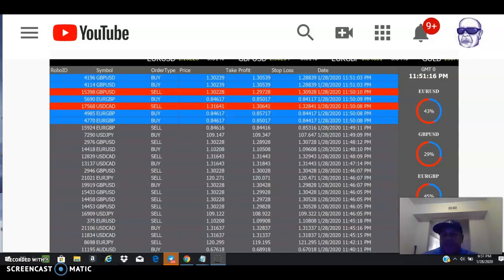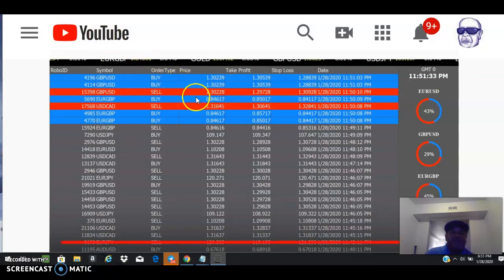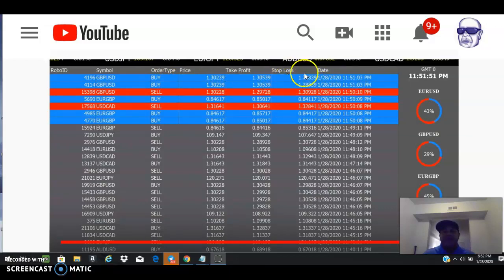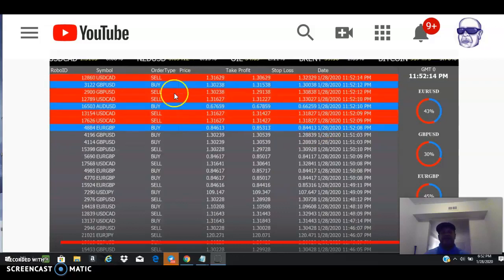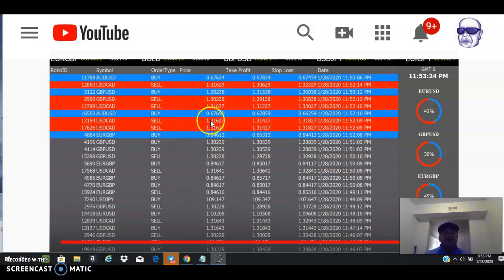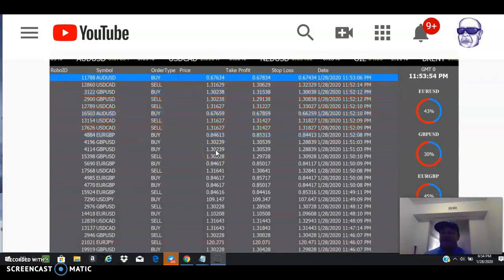How To Make Money Online During The Pandemic Crisis Make Money Working From Home During Pandemic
Discover How Everyday People Are Quitting Their Day Jobs And Making Fortunes In The $6.6 Trillion Per Day Forex Markets. VIP Forex Signals Is Making Waves In The Trading Community With Their VIP Forex Signals Service. Copy Highly Accurate Forex Trade Signals. Using VIP Forex Signals Is The Fastest Way To Make Big Profits Through Forex. Trade Forex As A Beginner By Copying Successful Traders Copy All Our Live Trades Daily. Jumpstart Your Forex Career. Take It Easy. Be In The Top 1%. Just Copy, Paste & Profit Using Our Multi-Algorithmic Forex Trading Engine. Supported Forex Currency Pairs: EUR/USD, GBP/USD, EUR/GBP, AUD/USD, USD/JPY, EUR/JPY, USD/CAD.

High Probability Algorithmic Forex Trading Engine system utilizes a patented multi-algorithmic forex trading engine which will allow you to become a consistently profitable forex trader by simply copying our high quality trade signals into your brokerage account. The  EA provides your take profit and stop loss targets you simply copy the signals into your brokerage account.

Algorithmic trading programs have replaced  manual traders and chartists on Wall Street. At its height back in 2000, the U.S. cash equities trading desk at Goldman Sachs’s New York headquarters employed 600 traders, buying and selling stock on the orders of the investment bank’s large clients. Today, there are just two equity traders left:

For access to the forex trading engine ea:

Step 1. Send $199.00 in any of the following Crypto :

Bitcoin wallet address: 14b8n4Txp6YcQ9W4D2zKzPfAjmq7rGD1Xf
or
Ethereum wallet address: 0xe95D2c8F2285E16350B8b89dff3BB678f16af87F
or
USD Coin Wallet Address:
0x93820EE5AFc0d0C10461e164F80111A6654A6Fda

Step 2. After you've sent $199.00 In Crypto, Send the crypto wallet address where $199  in Crypto was sent from to:
Signals are available 24/5 during regular forex trading hours. The fee is a one time fee for lifetime access to trading signals.

Step 3. Open A Brokerage Account:

Recommended Broker #1(RaceOption-$250 Minimum Deposit) Recommended Broker #2(Videforex-$500 Minimum Deposit) Recommended Broker #3(24Option EU Licensed-$250 Minimum Deposit)

Step 4. Execute timely trades with signal alerts provided to you including stop loss and take profit targets and collect your profits

The Current Global Turmoil In The Financial Markets Makes It An Extremely Opportune Time To Get Into Forex. However, Don't Get Burned By Those Other Telegram Day Traders And Account Managers Claiming You're Going To Make Big Money With Their Course. Instead Do It Yourself With The Help Of Our Technology. We Will Never Ask You To Send Us Money To Trade For You. All Forex Broker Accounts Will Be Opened/Controlled By You And You Will Execute Your Own Trades Via Our Signals. All Profits Belong To You. Finally, There Is A Simple Winning Solution For Both New Novice And Experienced Traders To Get Started.

real ways to make money from home,

ideas to make money from home,

how to make money from home part-time,

how to make money from home full-time,

how to make money from home as a kid,

how to earn money from home without any investment,

make money fast today,